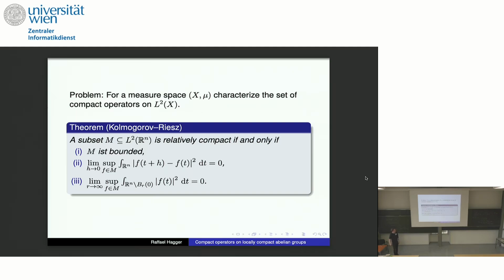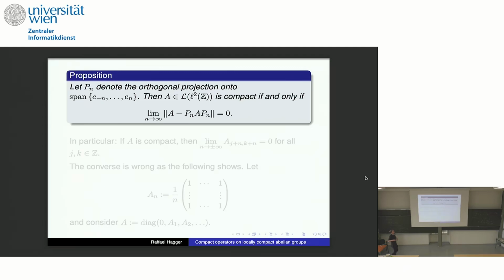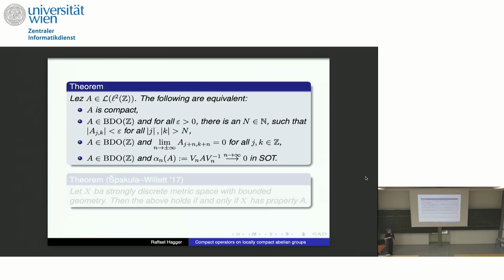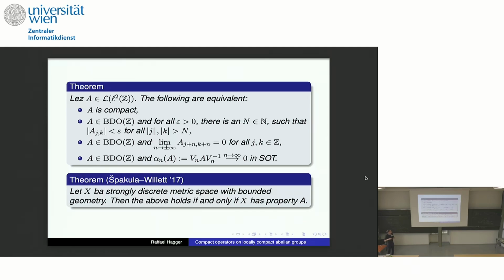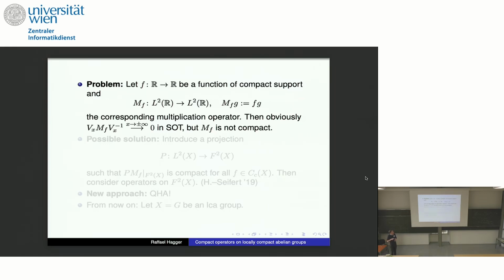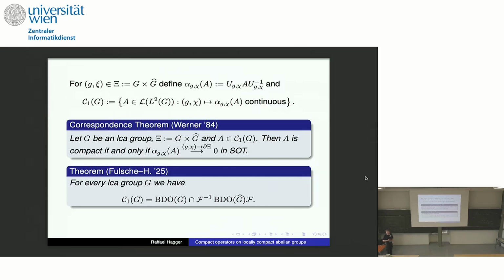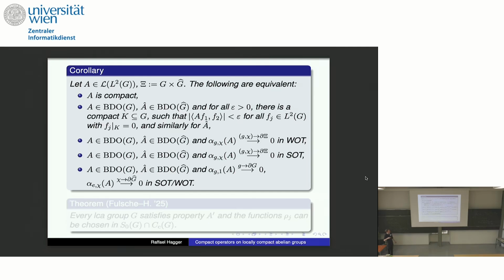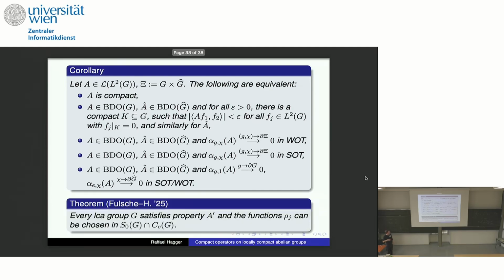Raffael Hagger - Compact operators on locally compact abelian groups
This talk was part of the Workshop on "Quantum Harmonic Analysis" held at the ESI May 5 - 10, 2025.